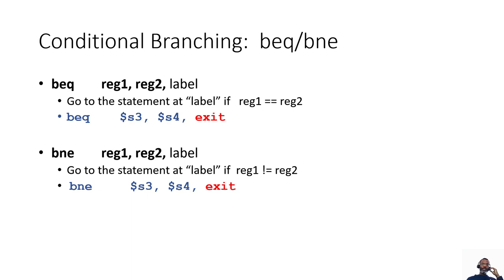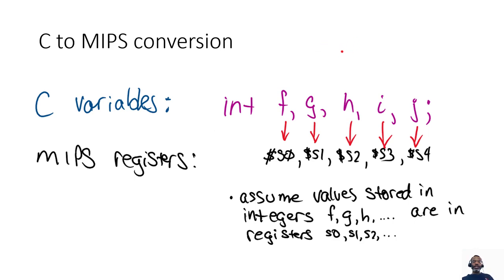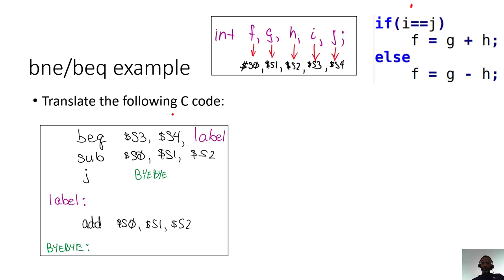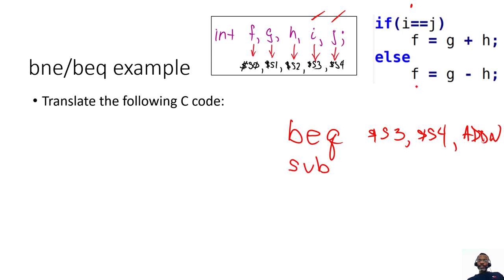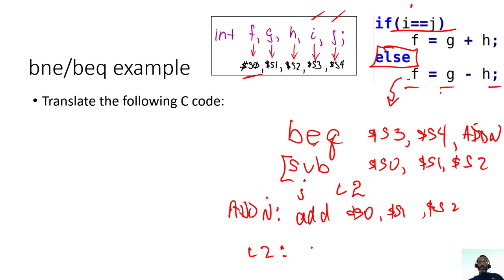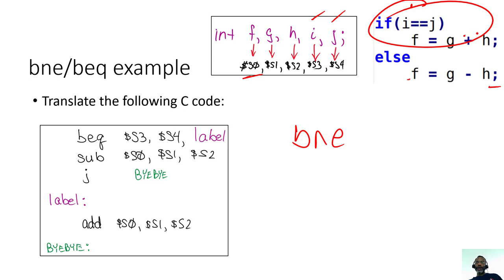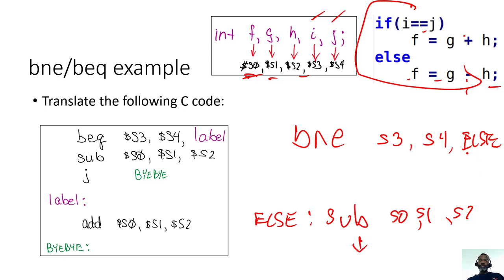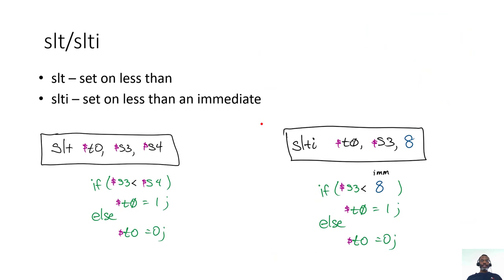03 Intro to MIPS BEQ and BNE Rec 04 06 20 007 rev01